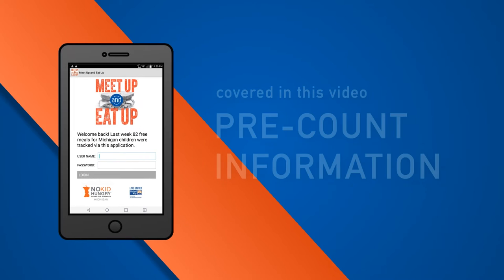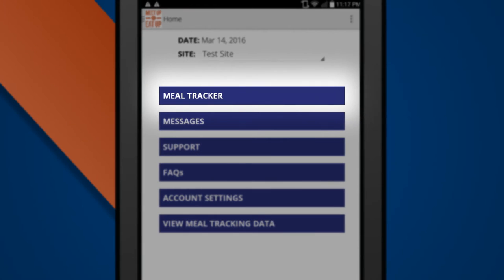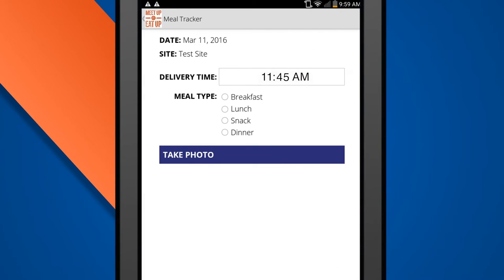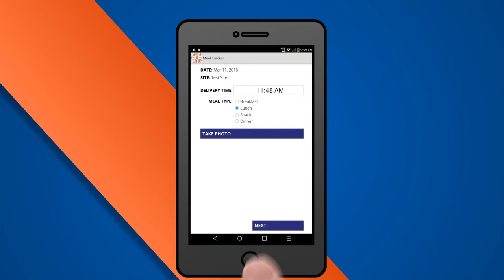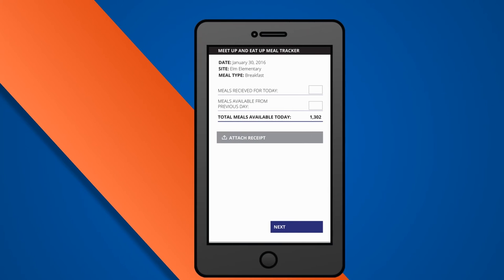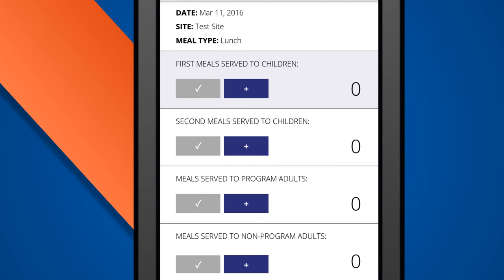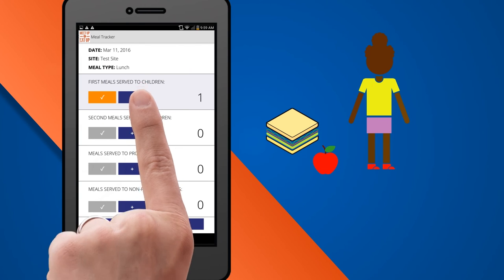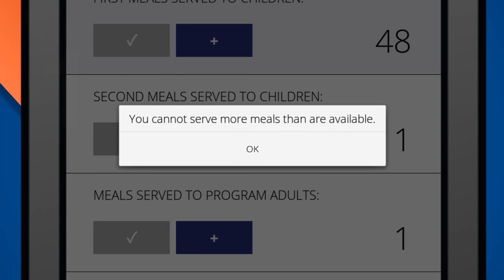Meal Count Mobile App Training: Front End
Learn how to navigate the first screens of the Meet Up and Eat Up Meal Count Mobile App.